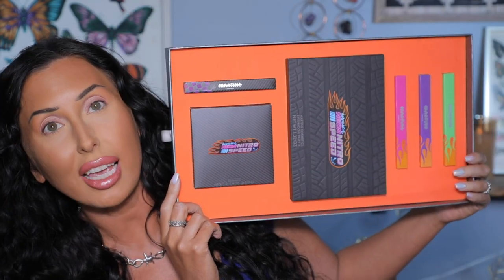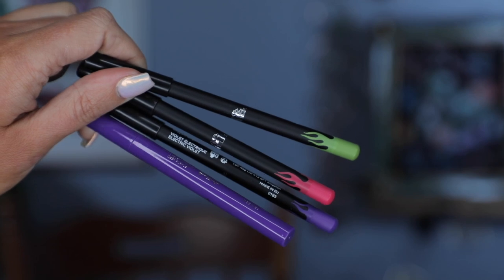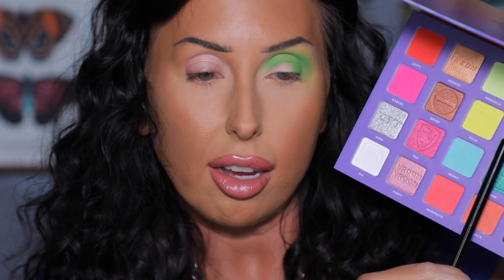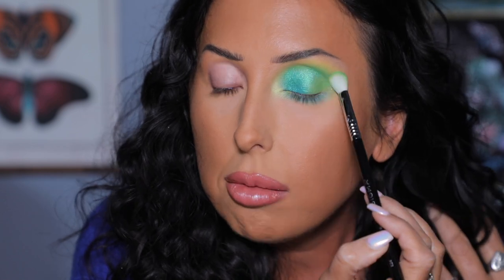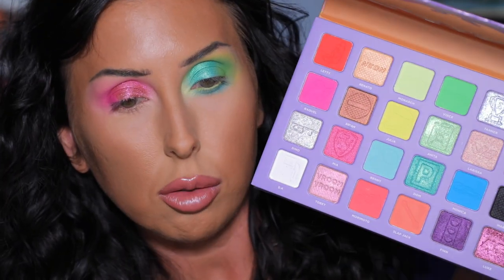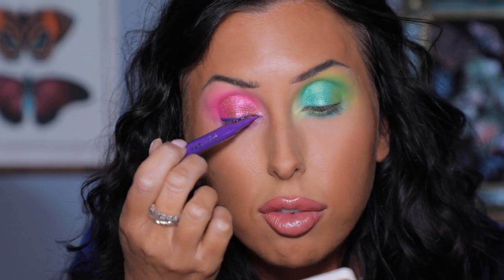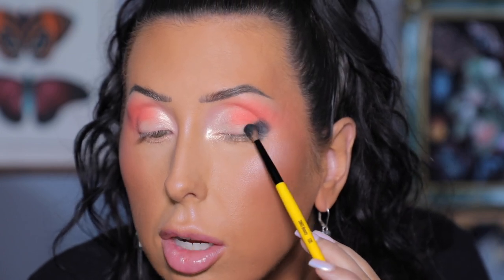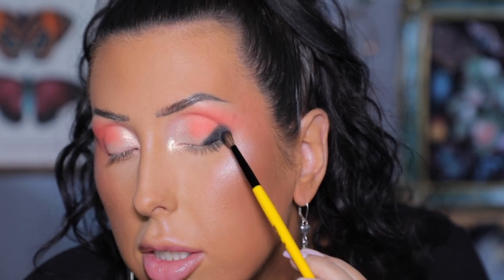MARTINE COSMETICS NEON NITRO SPEED FULL COLLECTION | 3 LOOKS + SWATCHES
Codes will not apply to this collection but code HEATHER will apply to other items on the site. This collection is Limited Edition.

Martine Cosmetics Neon Nitro Speed Collection

Look 1 & 2:
P.Louise Acid Reign Cosmetic Paint, Blank Canvas
Martine Cosmetics Liquid Matte Lipstick, Angele
I don’t remember where my necklace is from, my rings are Etah Love

Look 3:
Melt Cosmetics Johnny half lash
Martine Cosmetics Liquid Matte Lipstick, Bertille
My jewelry is Etah Love and my t-shirt is from Wicked Clothes

My nails are done at a salon, I don't know a shade or color name

*BellaBeauteBar - HEATHER
*GlamLite - HEATHERAUSTIN
*Gourmande Girls - HEATHER
*It’s Bel Cosmetics - HEATHER
*Ofra Cosmetics - HEATHER
*Propa Beauty- HEATHERAUSTIN
*Sigma - HEATHERAUSTIN10
*Simply Posh - HEATHER
*Sugar Drizzle, HEATHER